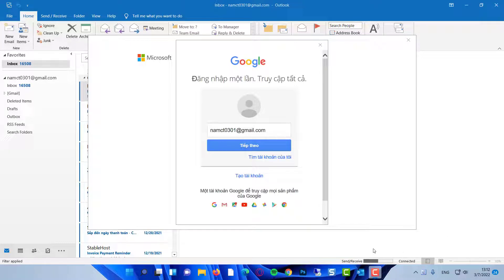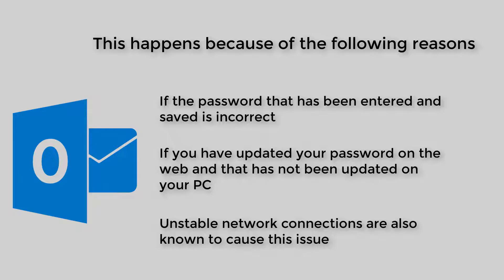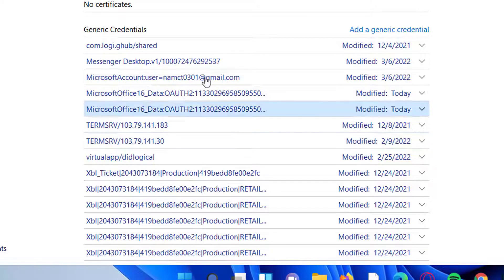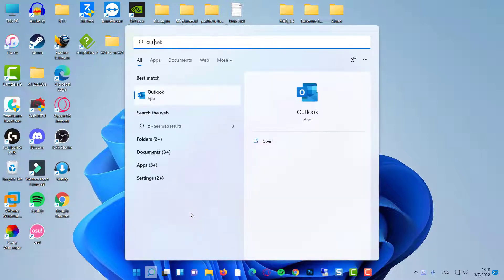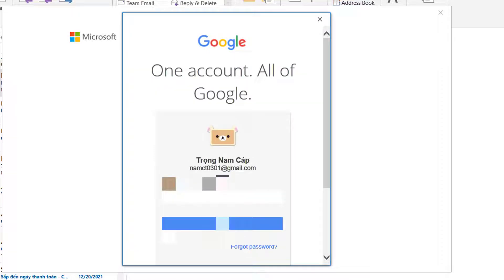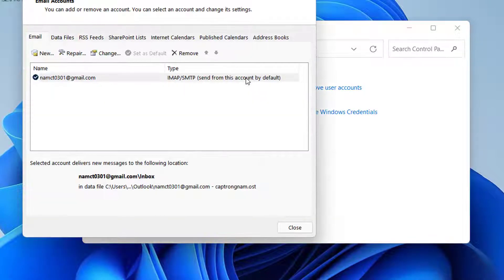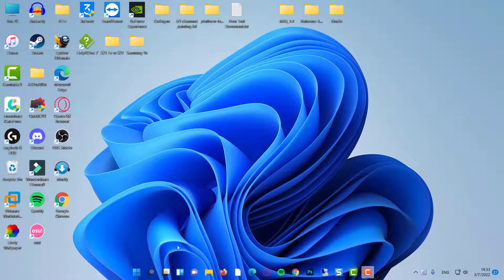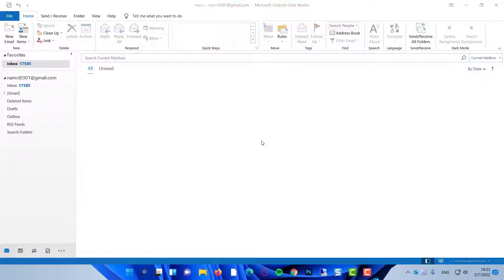How to Fix Microsoft Outlook Keeps Asking For Password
In this video, we have compiled a list of fixes that can help you overcome the Outlooks asking for Password issue.
Method 1. Remove the login credentials from Credential Manager
Method 2. Enable The Remember Password Option.
Method 3. Launch Outlook In Safe Mode.